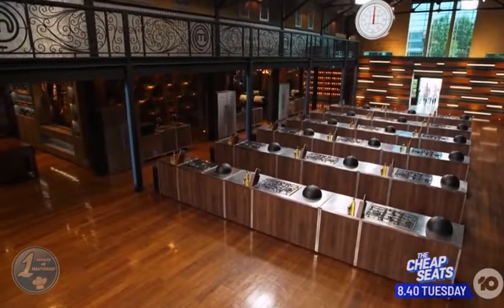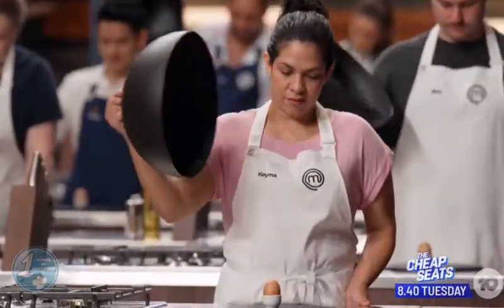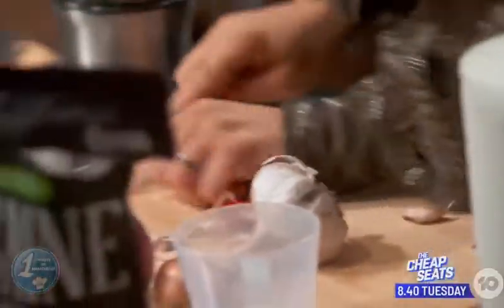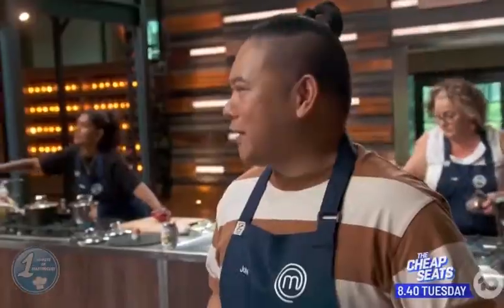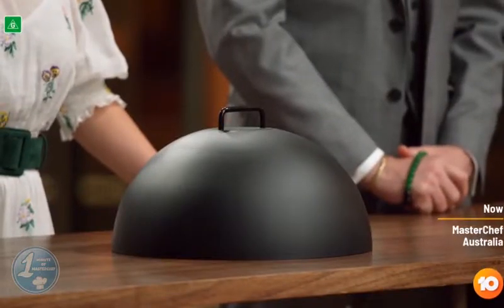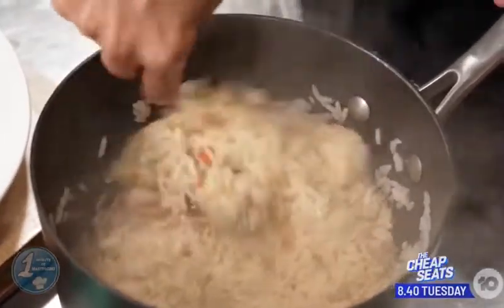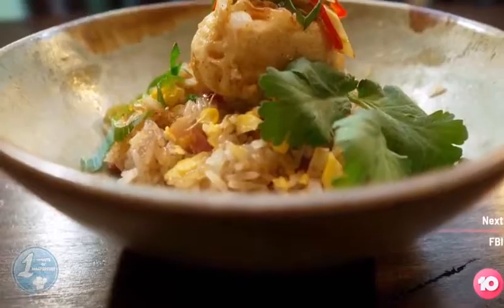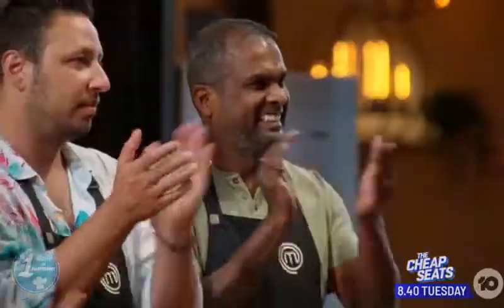First favourite who was eliminated 😥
MasterChef Australia Season 14 Episode 15.

Uploading more interesting informational and educational video weekly.